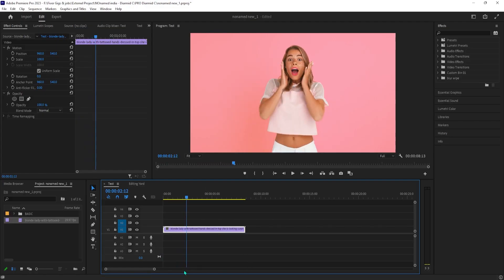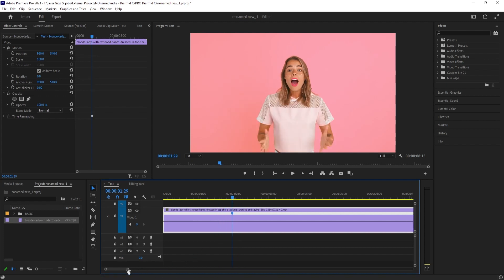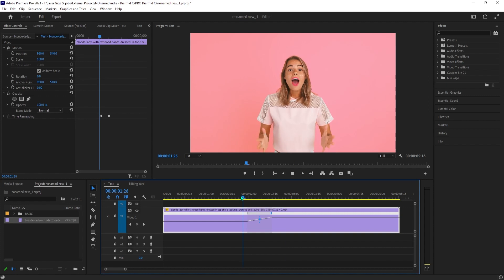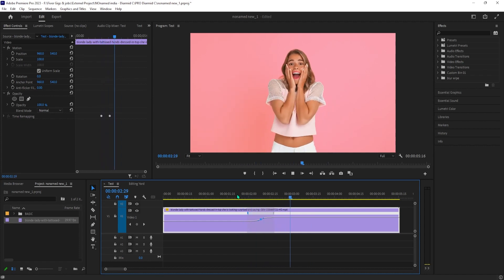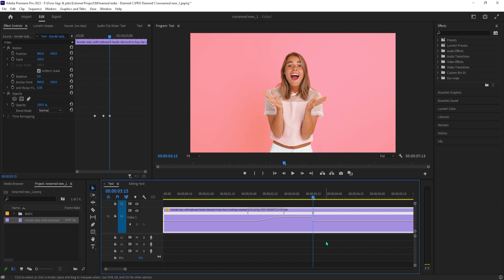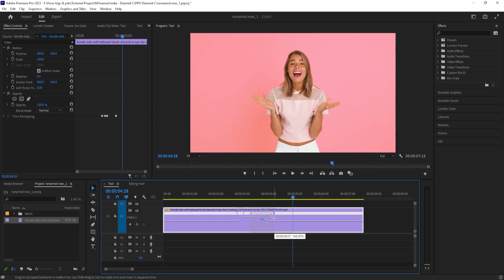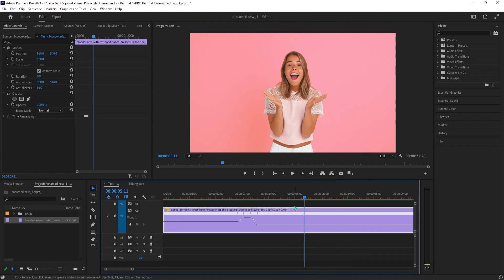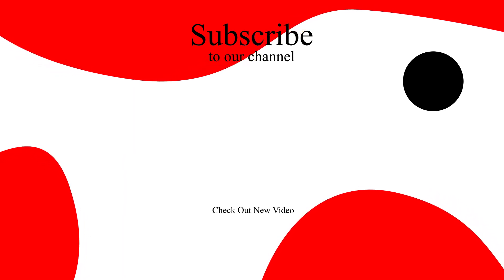Smooth Speed Ramp in Premiere Pro!